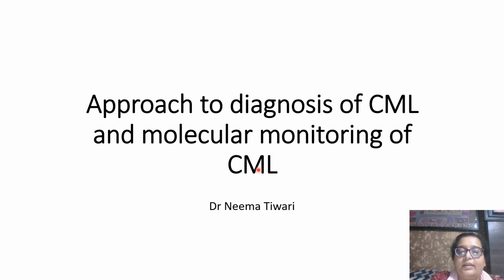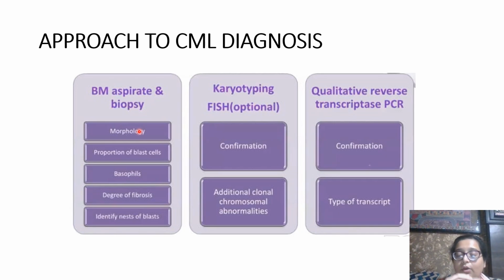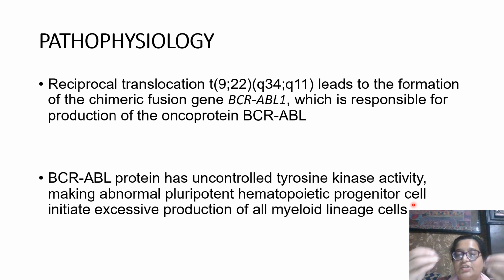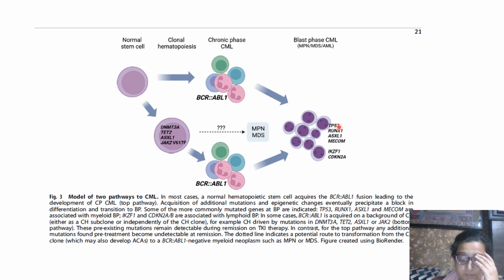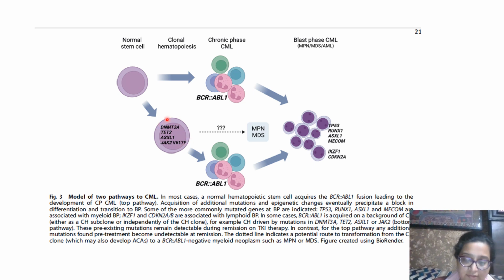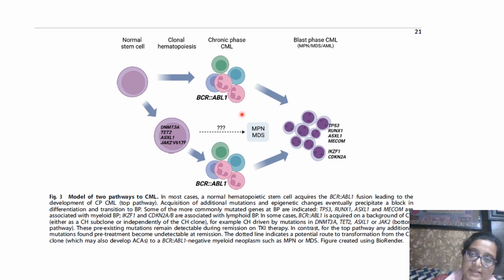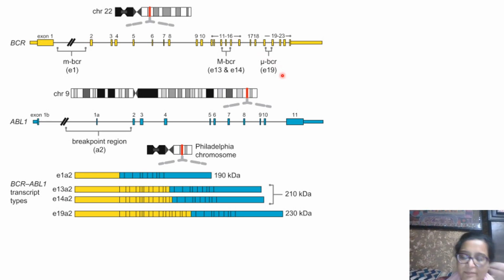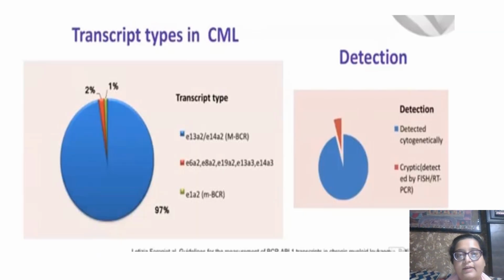MOLECULAR MONITORING AND PATHOGENESIS OF CML-PART 1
HEY GUYS !
A VERY HAPPY DEEPAWALI TO ALL MY SUBSCRIBERS AND VIEWERS IAM BACK WITH A NEW VIDEO THIS TIME A INTERESTING TOPIC RELATED TO CHRONIC MYELOID LEUKEMIAS I HOPE THIS WILL BE INETERSTING AND AN ENJOYFUL LEARNING